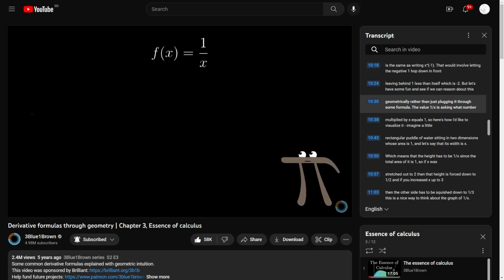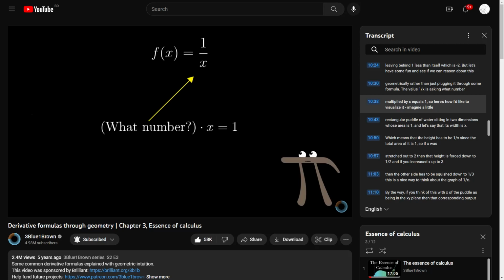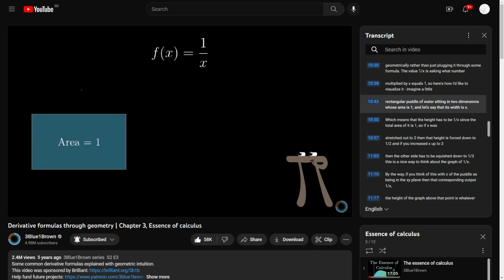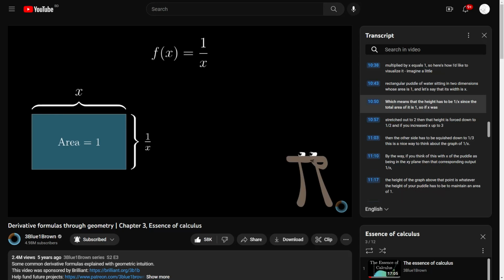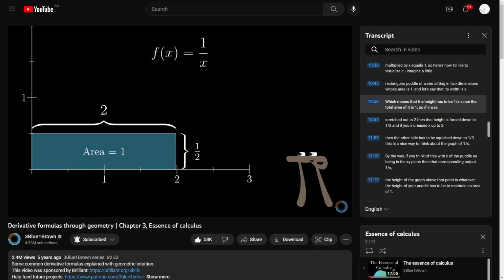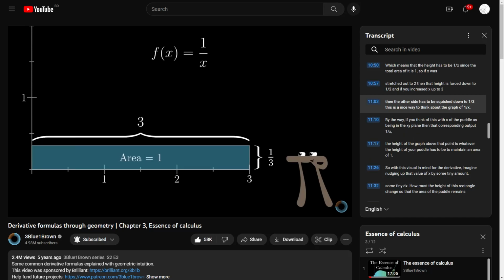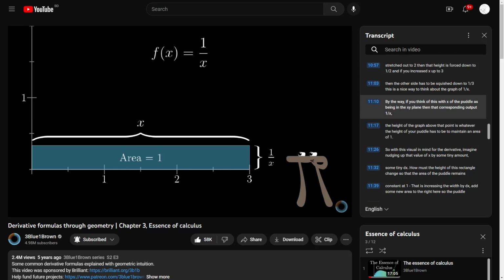3blue1brown - diagram to graph of a function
24 Derivative formulas through geometry   Chapter 3, Essence of calculus   YouTube and 28 more pages